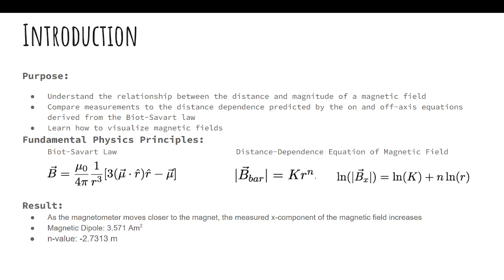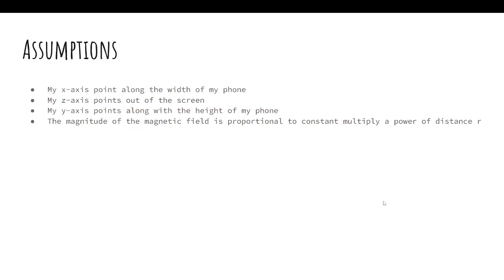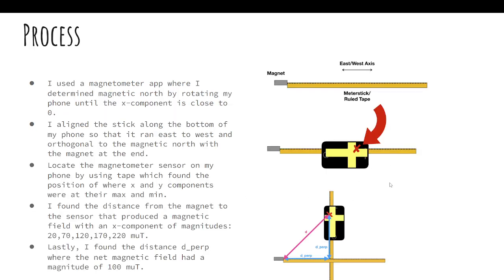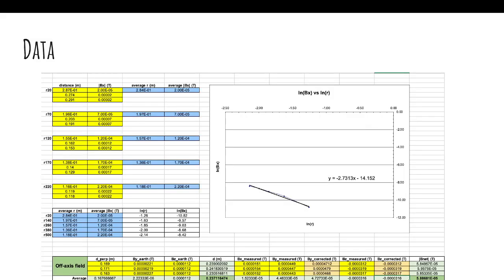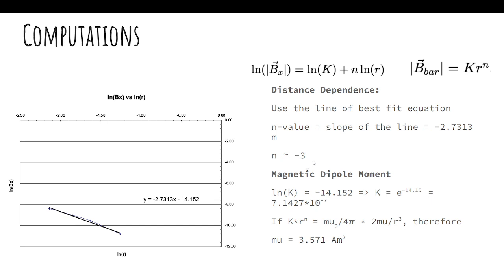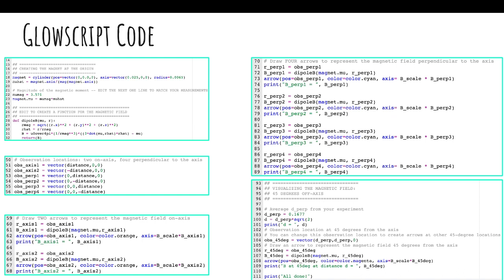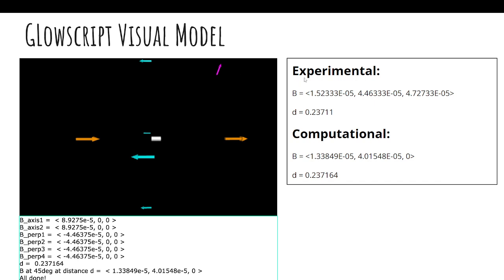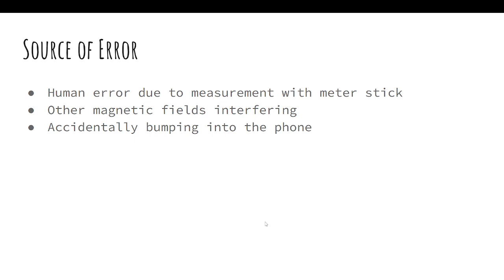Physics 2 lab 2